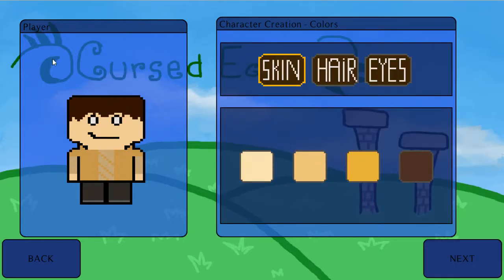Cursed Echo - Game Engine Poll (3D/2D)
Before my next devlog i wanted to run a poll to see what people would rather play a desktop mmo with 3d graphics that might be released by 2020 or aa 2d cross-platform one released this year.